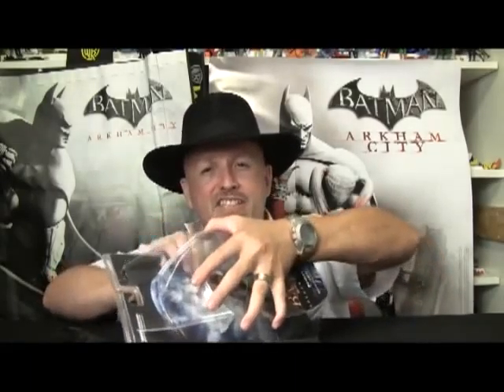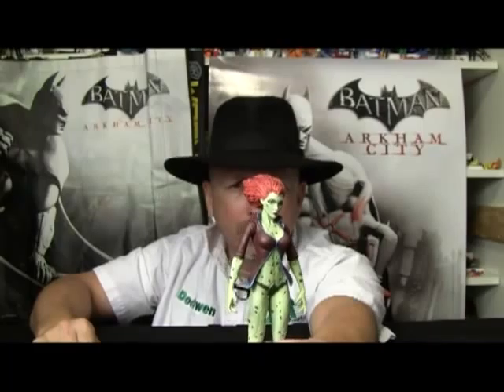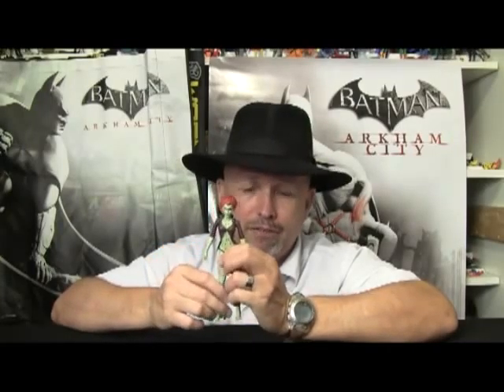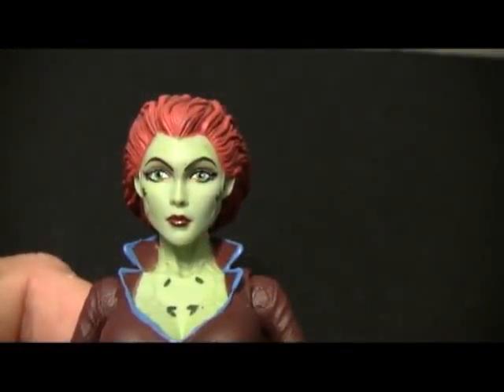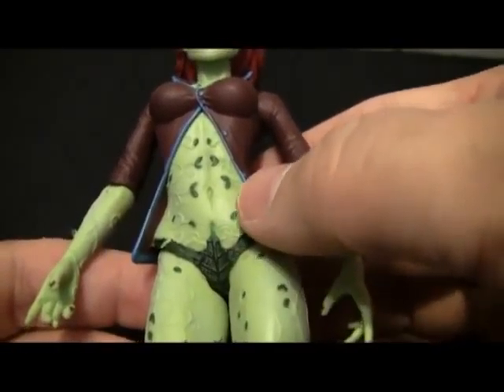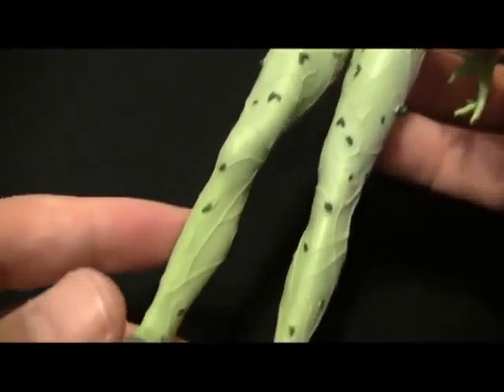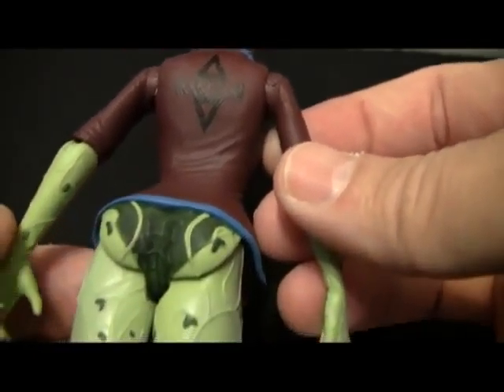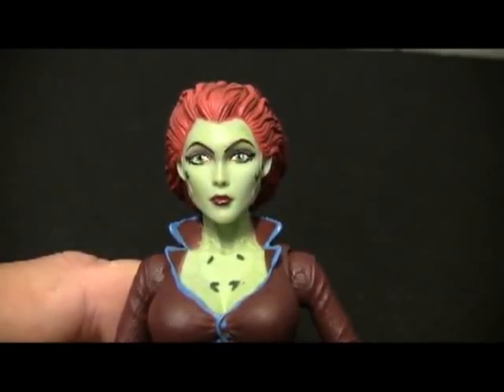ARKHAM DAYS 16: DC COLLECTIBLES: ARKHAM ASYLUM - POISON IVY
Is Pamela Isley green with envy or is there something else she's not telling us.  Maybe she is like the Hulk and has a "condition", but I think her secret is planted mush deeper than that...
Okay, enough of that.  Doc is going to go over the green goddess, and let you know the high points and the low ones as well.
and watch the Arkham Asylum Harley Quinn review to find out how to win a Detective Mode Batman figure from your good buddies at Action Figure Times.